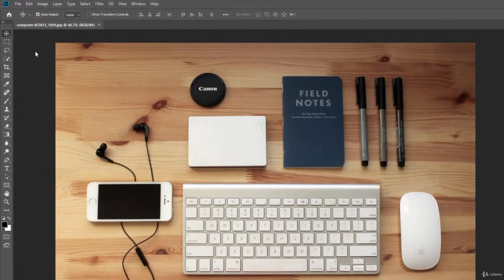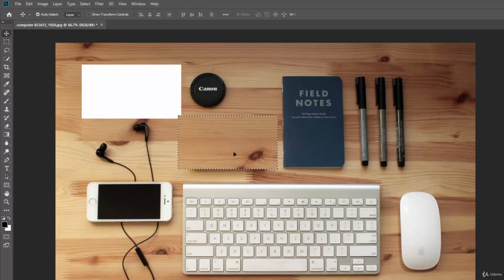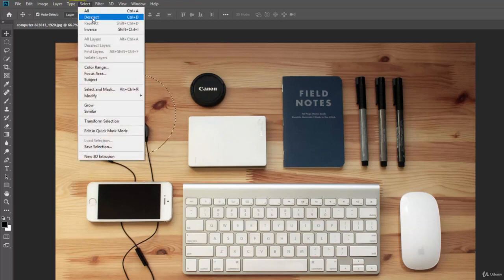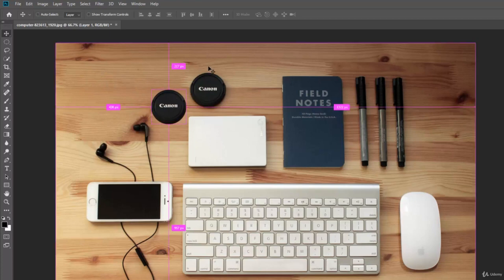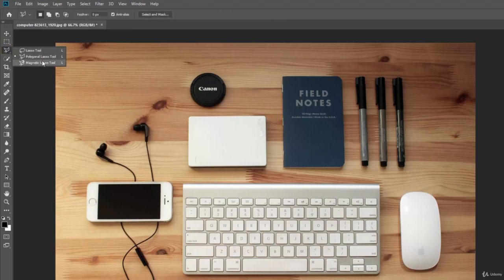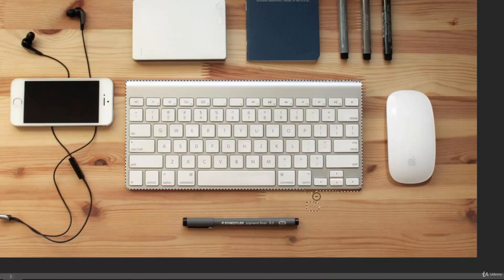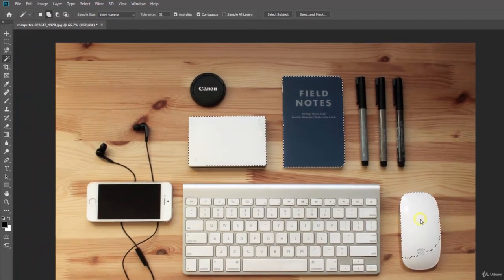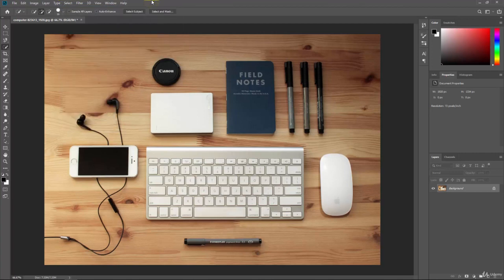Adobe photoshop selection and basics full tutorial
What you learned: Use the Quick Selection tool

In the Tools panel, select the Quick Selection tool.
Drag over an area you want to select. This tool tries to find image edges and automatically stops the selection there.
After your initial selection, this tool automatically switches to its Add to Selection option. To select more, drag over other areas.
To select less, hold the Alt key (Windows) or the Option key (macOS) as you drag over areas to remove from the selection.
Experiment with adjusting the size and hardness of the Quick Selection tool in the options bar.